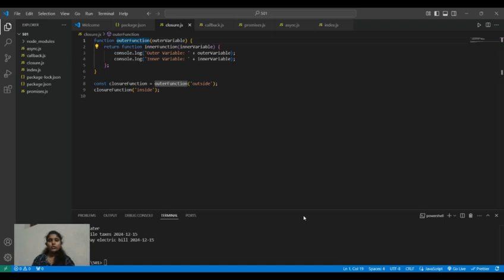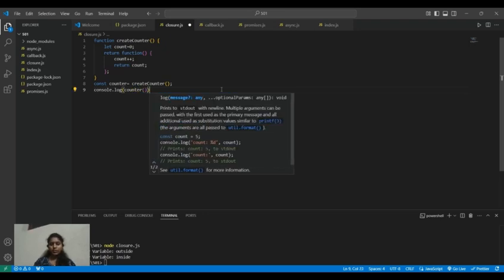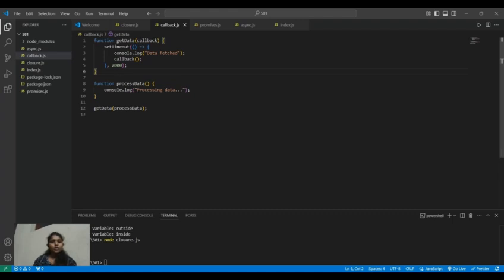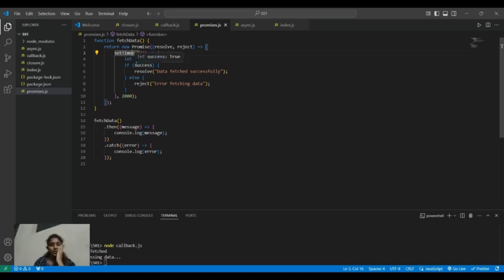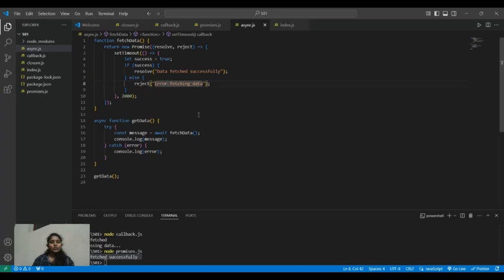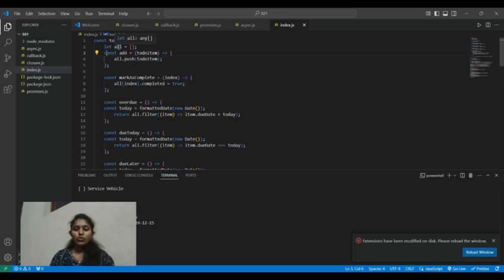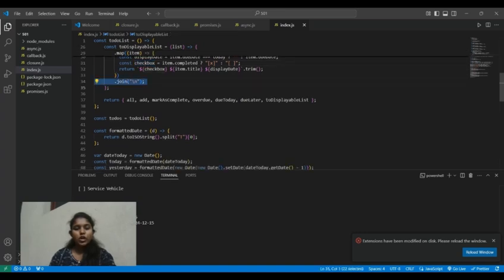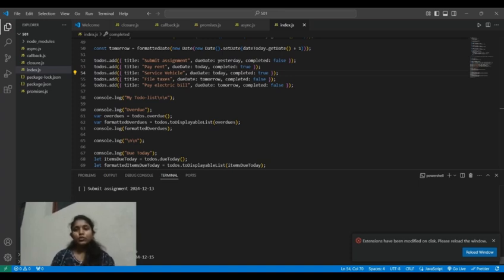Closures, Callbacks, Promises, Async/Await and Todo list using Closures in JavaScript